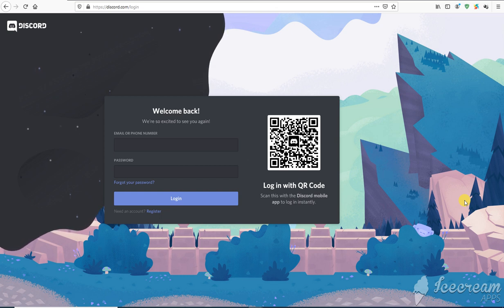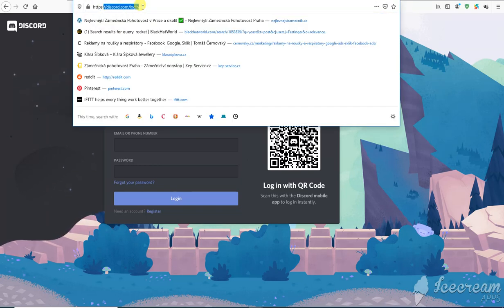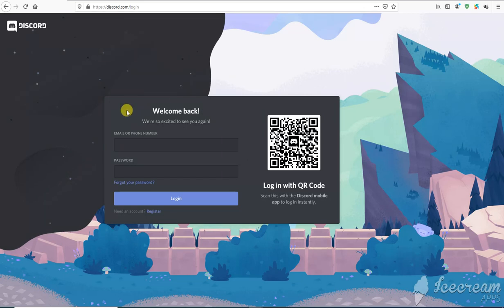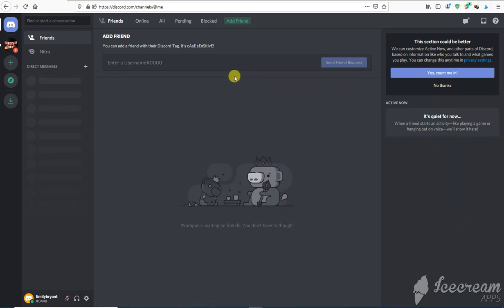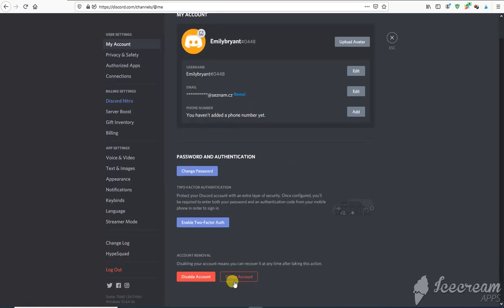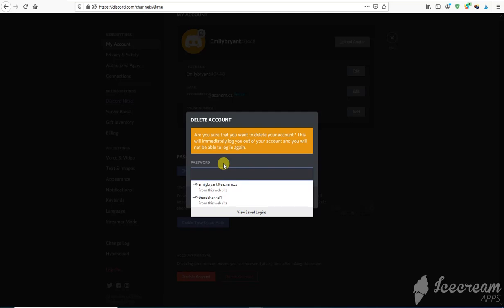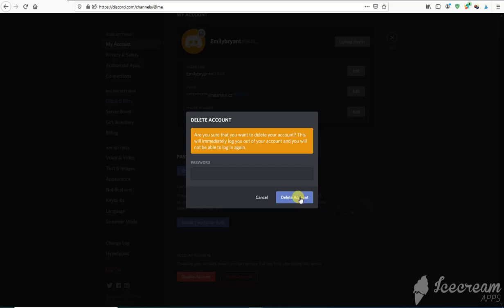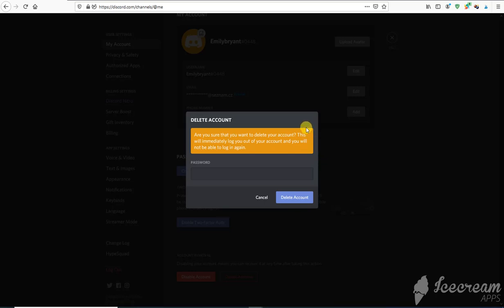How to delete Discord Account on Computer Mac in year 2021! ✅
How To Delete Discord Account? This tutorial shows you how to delete your discord account on both a PC and mobile phone. Deleting your Discord account is relatively straightforward but cannot be done if you own a Discord server. If you own a server, I show you how to delete or remove ownership from that server so that you can delete your Discord account.
In this video, I show you How To Delete a Discord Account Without a Password. If you want your Discord account deleted but don't remember the password, this video will show you exactly what to do.
So you want to delete your Discord account but don't know how to do it? Here's how... Follow this 1-minute tutorial so you can delete your Discord account on both PC and mobile. Cheers!

Follow the steps below to delete your Discord account: 1. Open discord and ensure you are logged in to the account you want to delete. 2. Select the gear in the bottom left near your username to open the user settings. 3. In the Discord user settings under My Account, select Edit. 4. Select delete account. 5. If you own a server, you must transfer ownership or delete the server.

Other videos I recommend:
How To Delete Discord Account - PC & Mobile by Gauging Gadgets
How To Delete Discord Account (PC & Mobile) by KnowledgeBase - Step By Step Tutorials
Discord: Deleting an account + What happens afterwards? by TroubleChute
How to Delete Your Discord Account by TechJunkie
How To Completely Uninstall Discord on Windows 10 by Murugan S
How To Delete Your Discord Account 2020! by WePC
How to Delete your Discord Account on Phone! (Android/IOS) by How to digital
How To Delete Discord Account Without Password by KnowledgeBase - Step By Step Tutorials